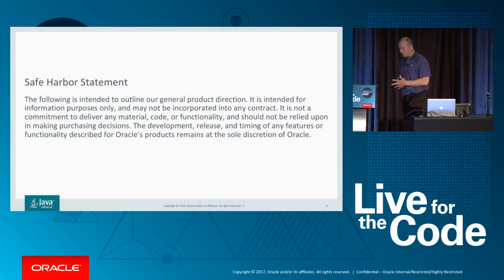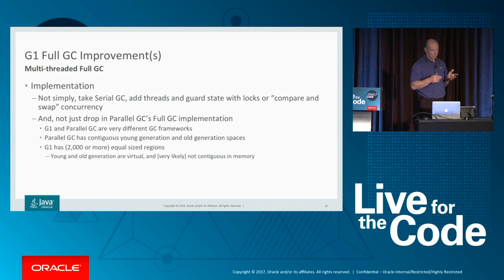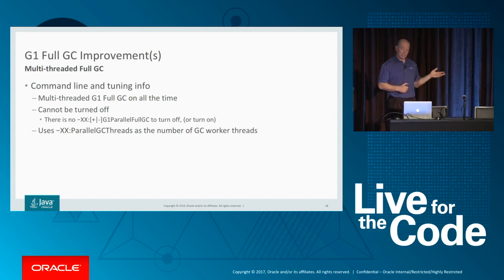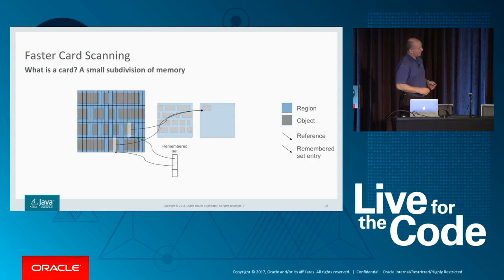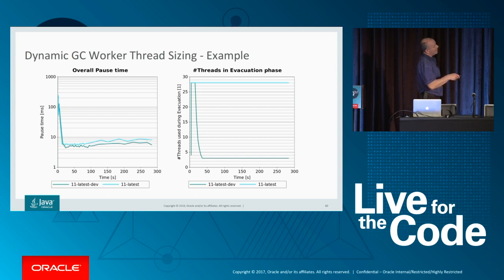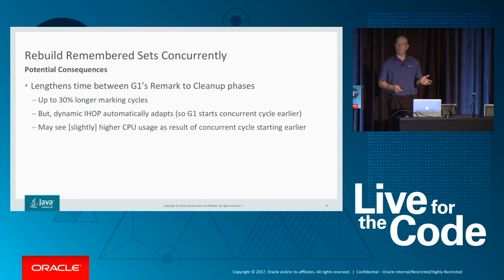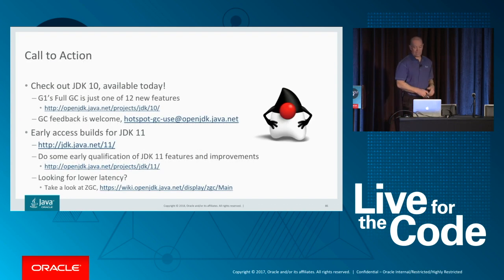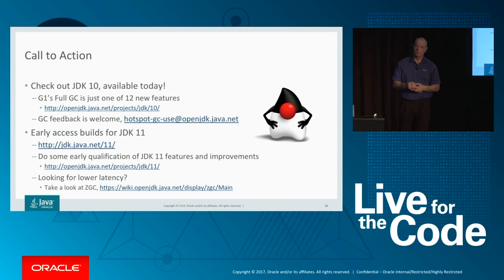JDK 10 and G1, Concurrently Continuously Improving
Charlie Hunt is a Java and JVM Performance Engineer at Oracle. His responsibilities span the three legged stool of performance; throughput, latency and memory footprint. He leads a variety of Java and JVM projects whose focus is on one, two or all three of these performance areas. He is the lead author of Java™ Performance (Addison-Wesley, 2012), and a co-author of Java™ Performance Companion (Addison-Wesley, 2016). He is a regular presenter at the JavaOne Conference where he has been recognized as a Java Rock Star. Charlie wrote his first Java application in 1998, joined Sun Microsystems in 1999 as Senior Java Architect, and has had a passion for Java and JVM performance ever since.